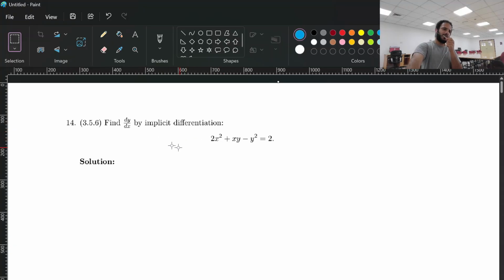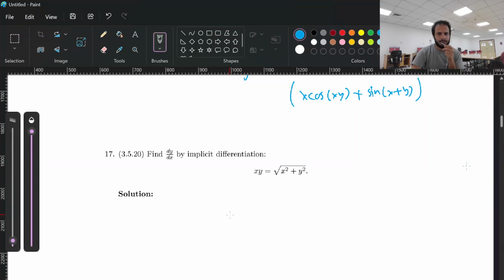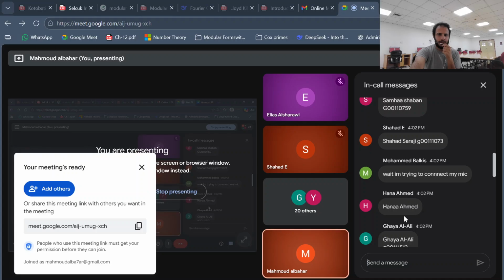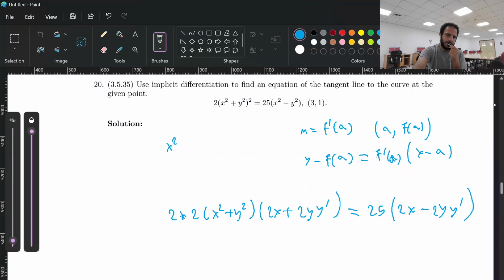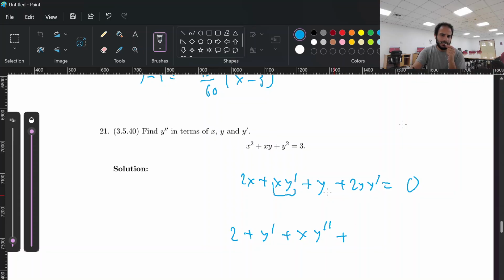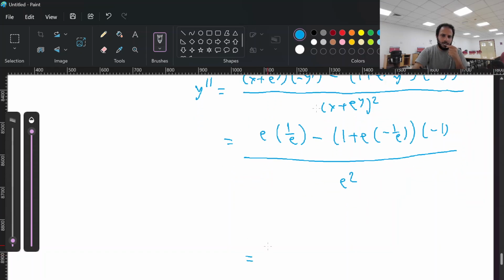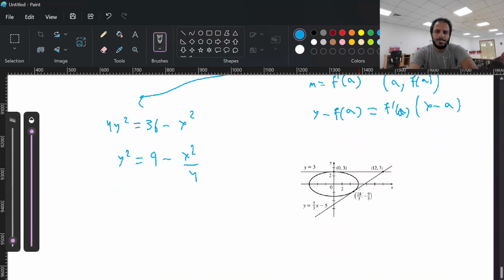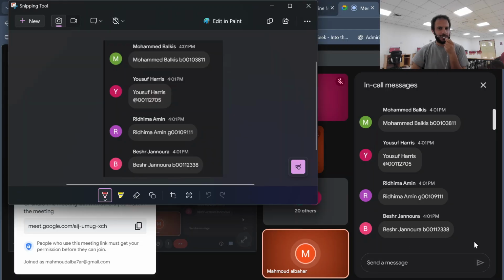Recitation Tuesday 2026 03 24 16 01 15